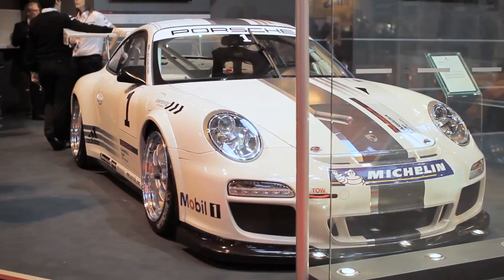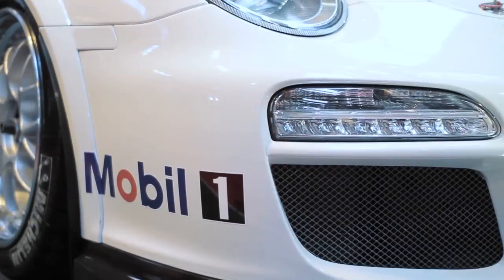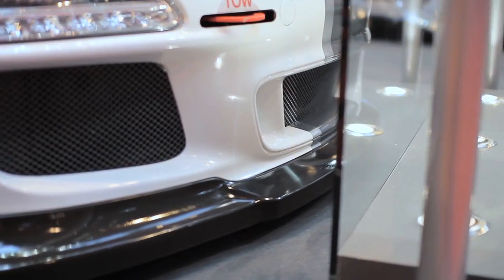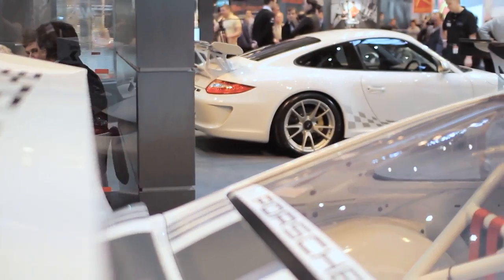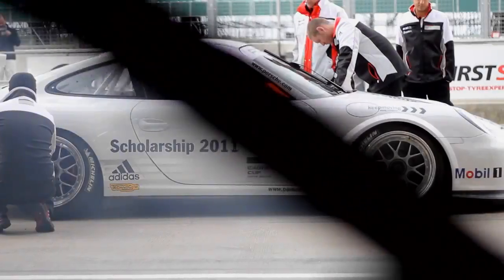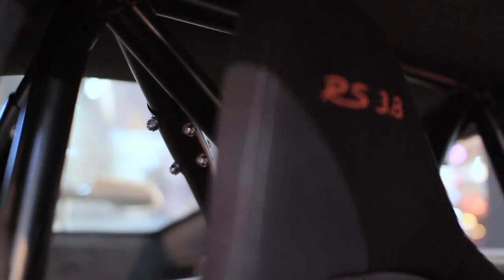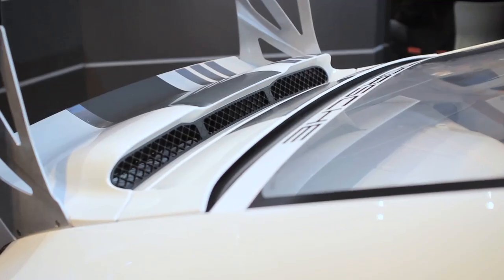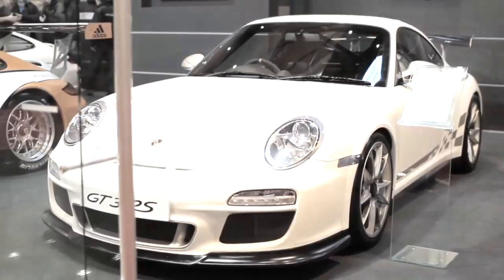911 GT3 Cup v 911 GT3 RS: From Road to Racing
Take a close look at the 2011 Carrera Cup GB race car: we discuss its evolution for the new season, and its relationship to the 911 GT3 RS road car.